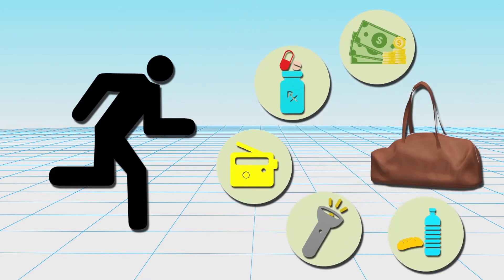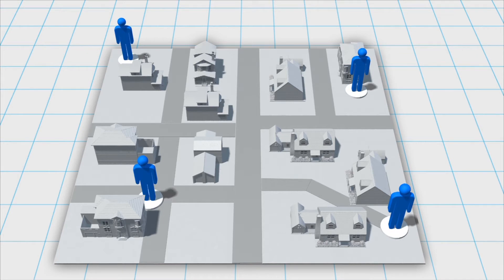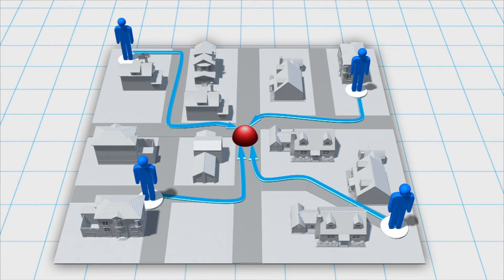How to prepare for a hurricane evacuation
RESTRICTIONS: NONE

As Hurricane Irma makes its way toward the eastern U.S., residents have been preparing for the worst.

In the event of an evacuation, here's what you can do to prepare, according to the New York Times.
Before leaving the house, make sure to pack an emergency kit with money, medication, a portable radio, flashlights and at least three days' worth of food and water.

Designate a meeting spot with your family in case you get separated. Mobile phones may or may not work in affected areas.

Make sure to photograph or scan important documents such as licenses, social security cards, passports, prescriptions and tax statements.

Upload images online, so that you have backup copies. Store the documents in fireproof, watertight containers or bring them with you.

The Food and Drug Administration suggests turning your refrigerator to the coldest setting, so that if the power goes out, items can stay cold longer. Even with no power, a freezer can stay cold for about 48 hours.

Double check that dangerous chemicals like bleach, ammonia and drain cleaners are securely stored. Move electronics and small appliances as high up as possible.
And lastly, clear the yard and board up your windows. Move or dispose of anything that could become a projectile if left on the ground.

RUNDOWN SHOWS:
1. Items that should be included in emergency kits
2. Family meeting a designated point
3. Important documents should be photographed and backed up
4. Windows should be boarded up and the yard cleared of debris

VOICEOVER (in English):

"In the event of an evacuation, here's what you can do to be prepared. Pack an emergency kit with money, medications, a portable radio, flashlights and at least three days' worth of food and water."

"Photograph or scan important documents such as licenses, social security cards, passports, prescriptions and tax statements. Upload images online. Store documents in fireproof, watertight containers or bring them with you."

"Clear the yard and board up windows. Move or dispose of anything that could become a projectile if left on the ground."